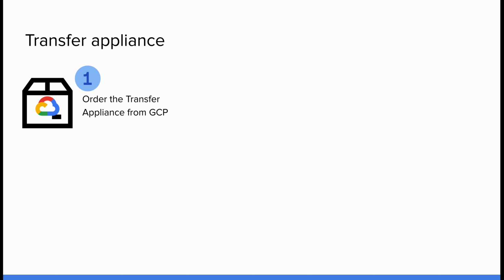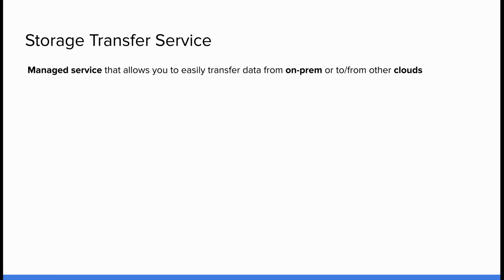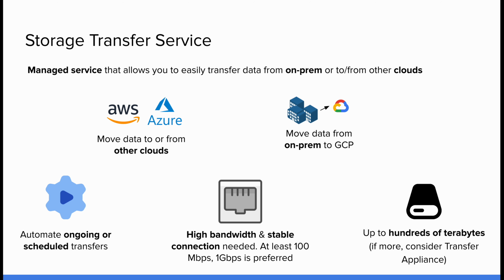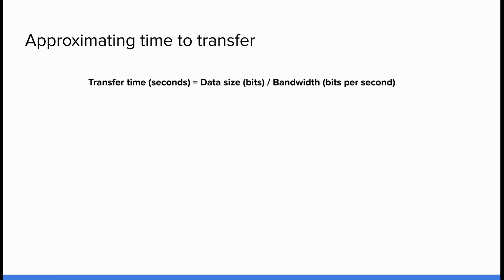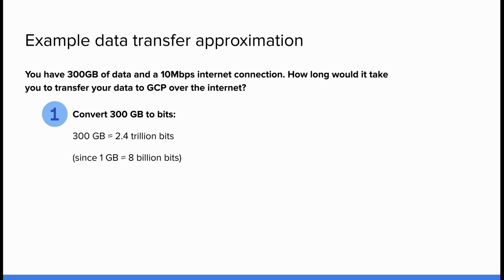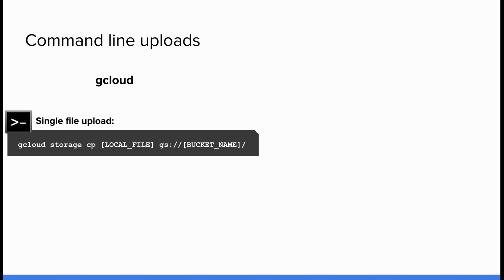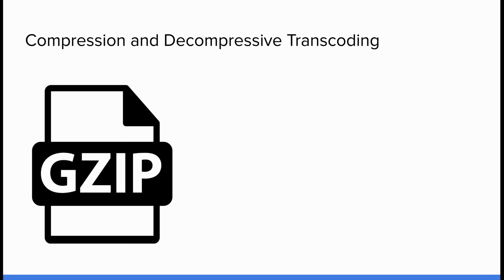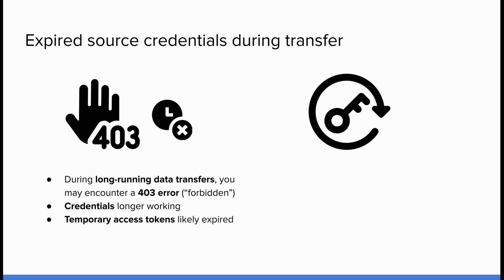Cloud Storage - Migrations, Uploads, and Transfers